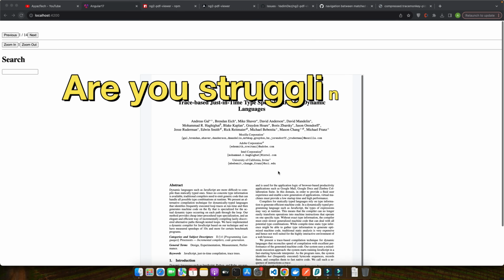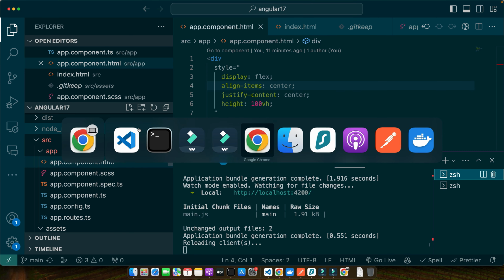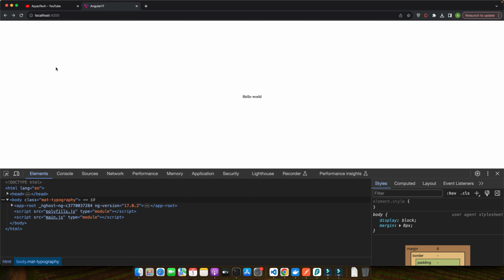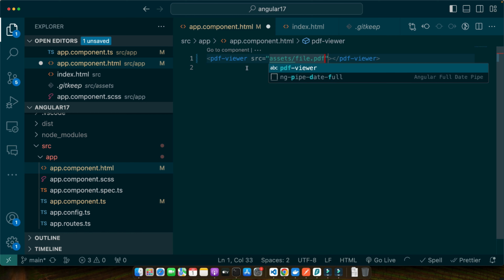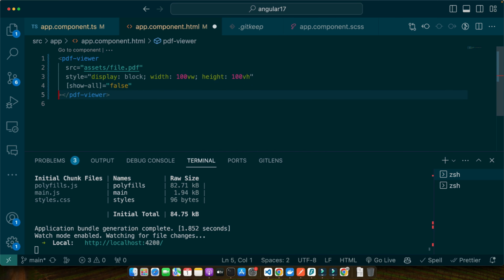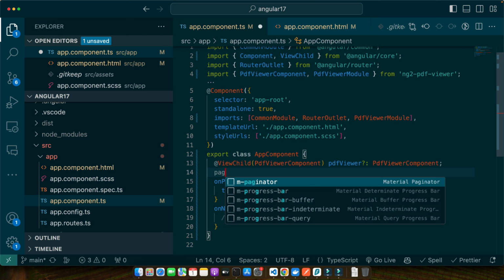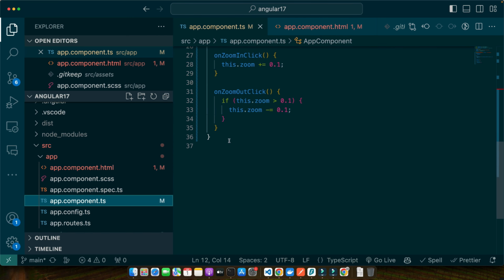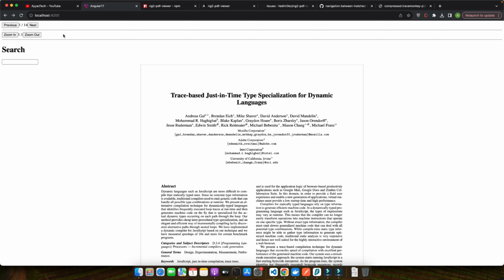How to view PDF file in Angular 17?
I walked through setting up an Angular 17 environment for seamlessly integrating and viewing PDFs in applications. Demonstrated the installation of the ng2 dpdf viewer library, handling content security policy, implementing features like navigation, zoom, search, and customization with CSS.

Chapters:
00:00:00 - Introduction to handling PDFs in Angular 17 projects
00:07:10 - Setting up development environment with Angular CLI
00:09:23 - Integrating ng2 dpdf viewer library for PDF display
00:10:03 - Resolving content security policy issues for smooth PDF preview
00:13:02 - Enhancing user experience with navigation buttons
00:16:33 - Adding zoom functionality to the PDF viewer
00:20:40 - Implementing search feature for better interaction
00:21:00 - Customizing the PDF viewer with CSS styling